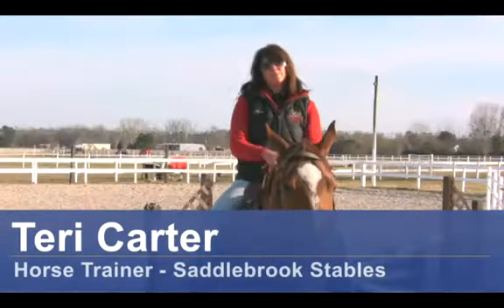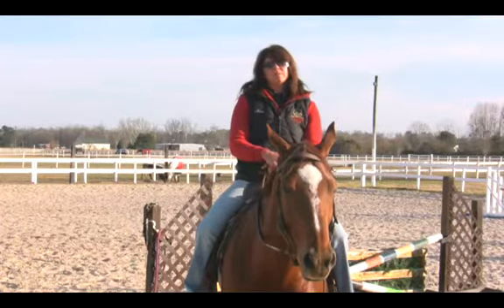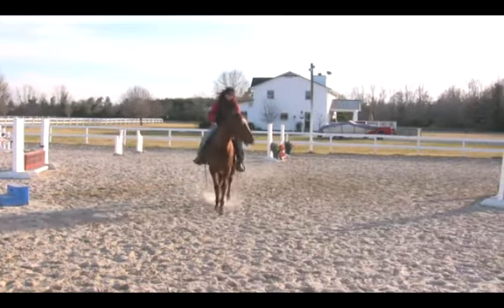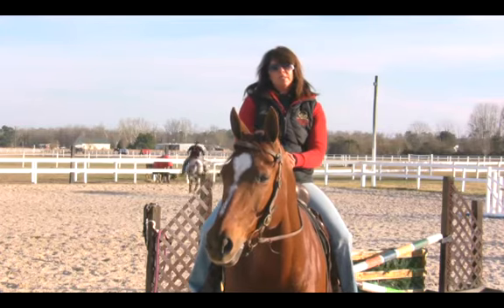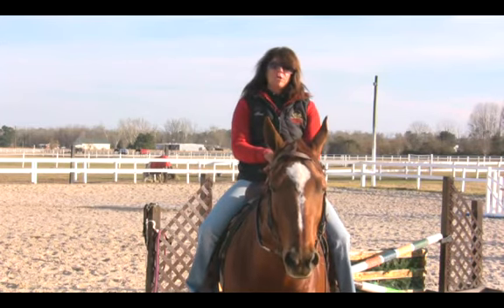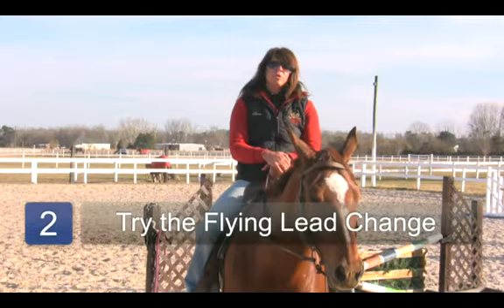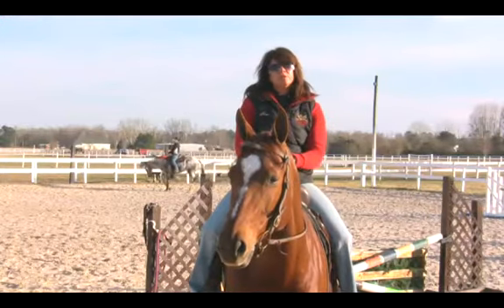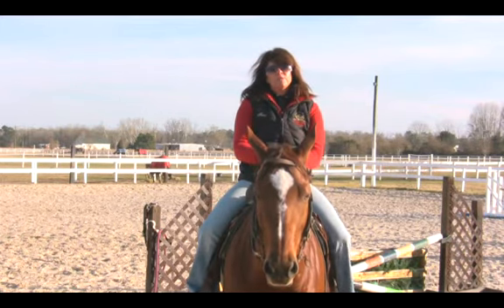How to Train a Horse to Do a Flying Lead Change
How to Train a Horse to Do a Flying Lead Change. Part of the series: Horse Training. To train a horse to do a flying lead change, start by changing the lead in the middle of a figure eight pattern. Teach your horse by repetition with help from a horseback riding instructor in this free video on horse training.